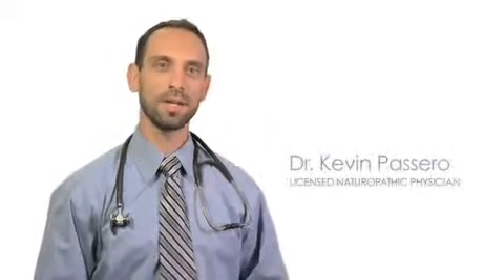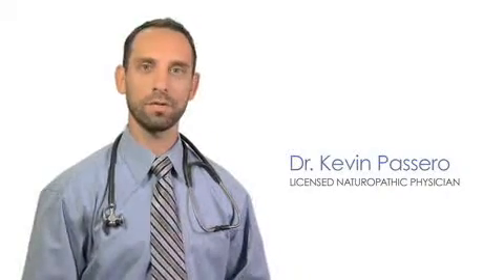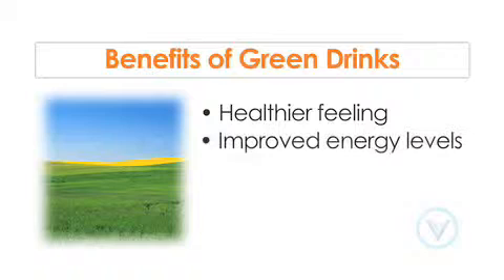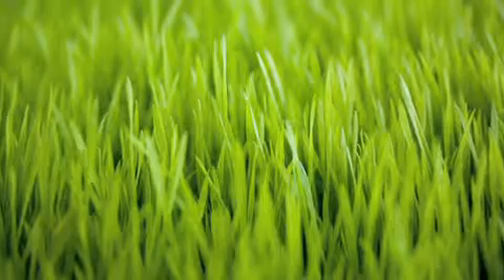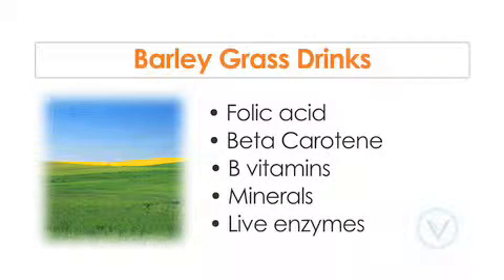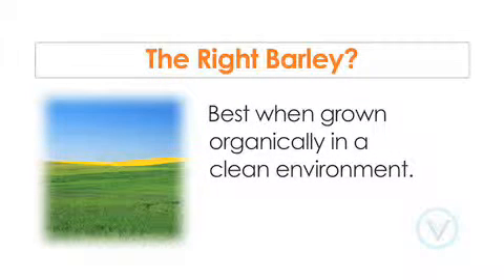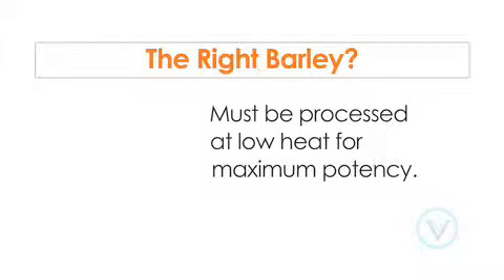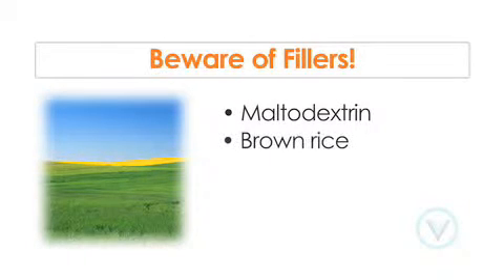Vita-Barley from Vitabase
Nutritional Health Supply Presents: Vitabase Vita-Barley
For over 30 years now, barley juice has been helping thousands and thousands of people stay healthier and feel better. However, the major drawback to these products has been the cost. Often, these products are sold through MLM companies and can run you about$1.00 for every serving!